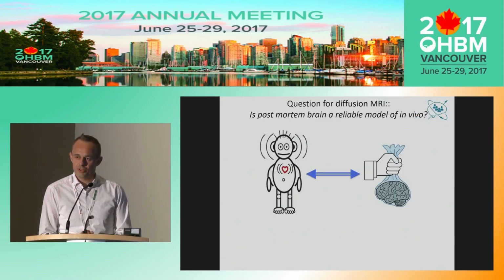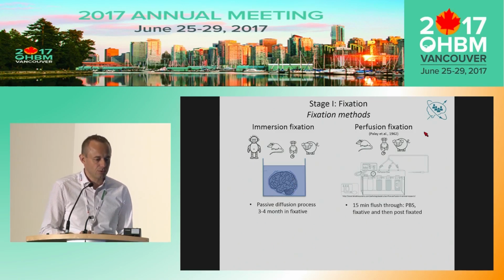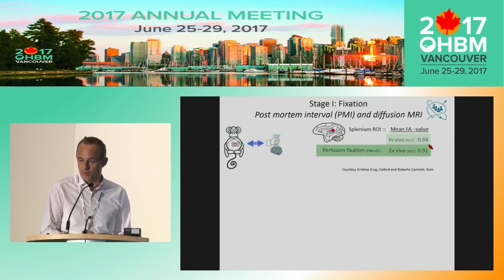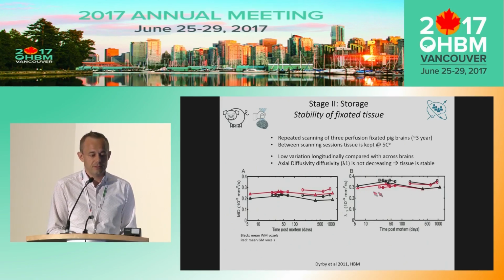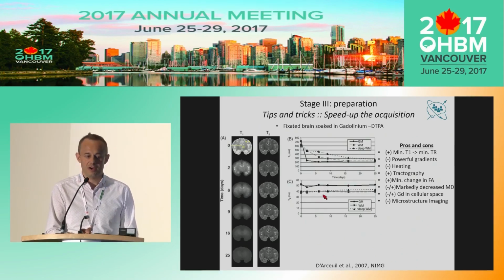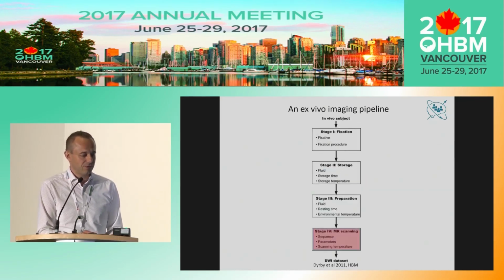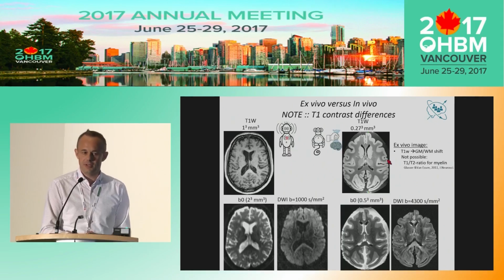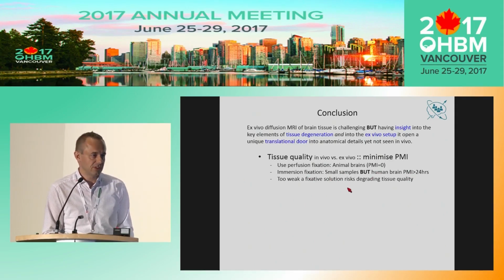OHBM 2017 | Educational Course | MR Diffusion Imaging: From the Basics to Advanced Appli… | Part 5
Part 5
Talk title: Post Mortem and Preclinical Diffusion Imaging
Presenter: Tim Dyrby
Course Description: Diffusion Imaging is a non-invasive MRI technique that is sensitive to the diffusion of water molecules. As molecular diffusion is restricted by cell structures (e.g., membranes), it allows inferences about the microstructural organization of the brain. Moreover, tractography reconstructions based on Diffusion Imaging can reveal patterns of structural connectivity in cortical and subcortical brain regions. Limitations on spatial resolution, sensitivity to the diffusion process (low b-values), and orientation sampling have limited its full potential to study the human brain until few years ago. Thanks to recent technological developments, a new generation of MR scanners are now available that are able of collecting data at much higher spatial and angular resolution, much faster and with stronger diffusion contrasts or stronger b-values. These technological advancements have opened the door to new and more sophisticated analysis procedures making diffusion imaging today a very fast evolving neuroimaging field